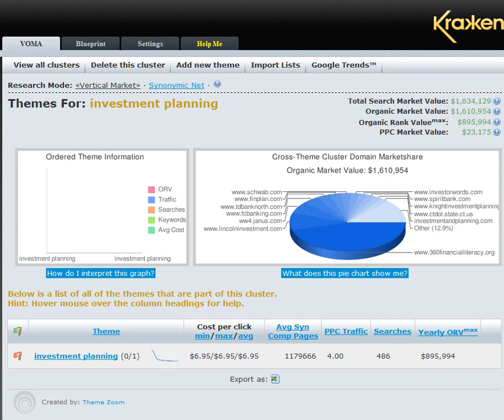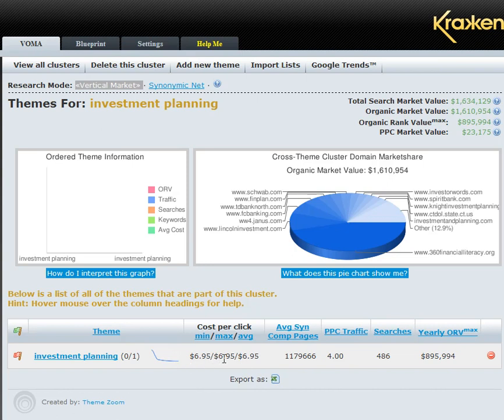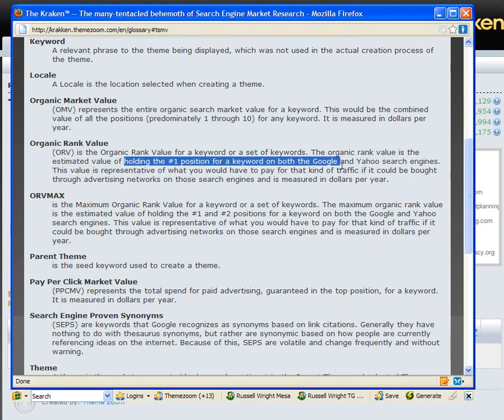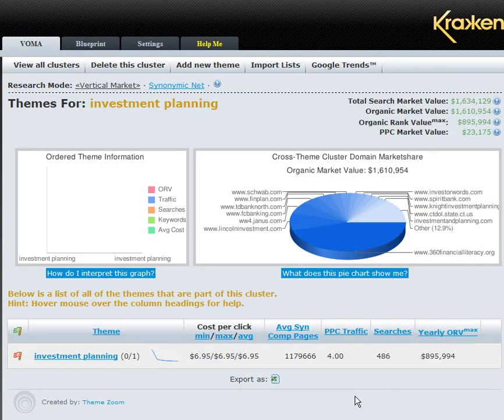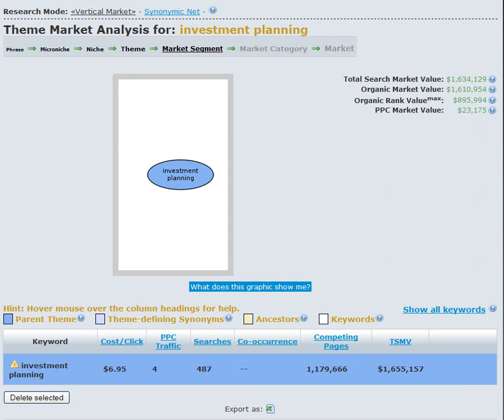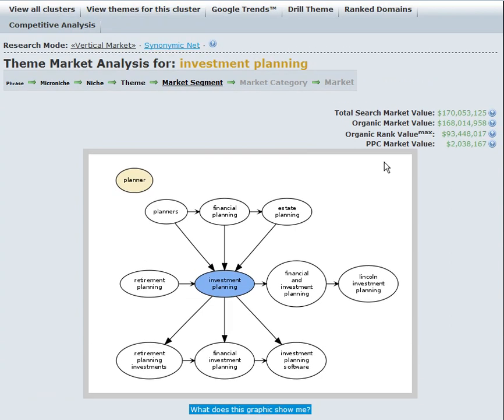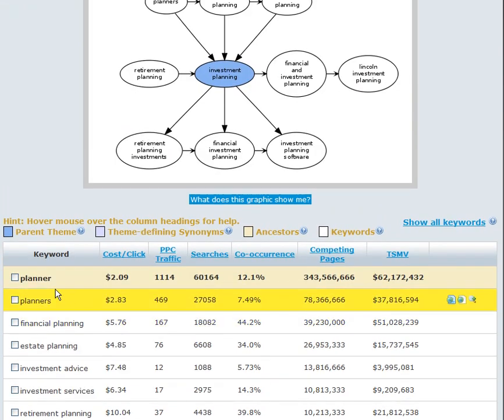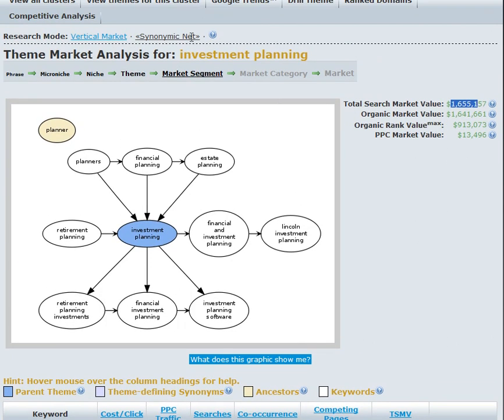Part 1: Keyword Research with Krakken vs TLKT